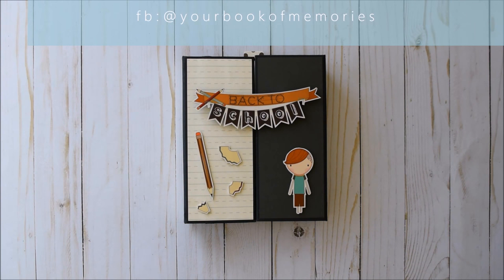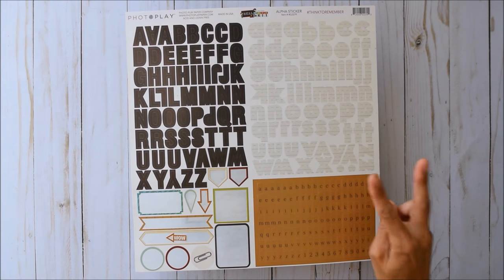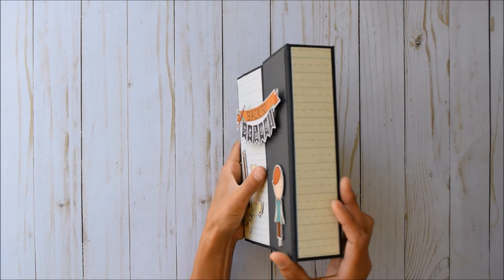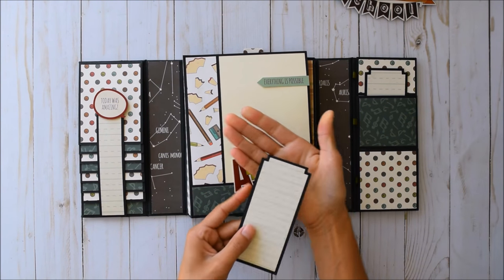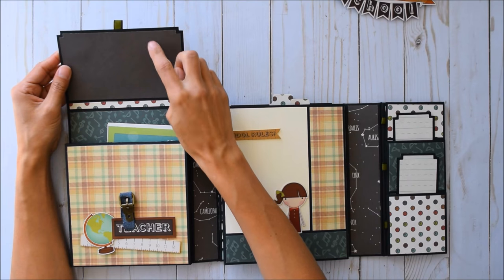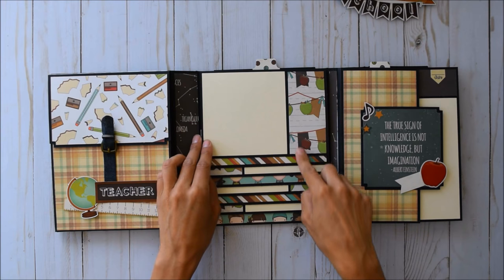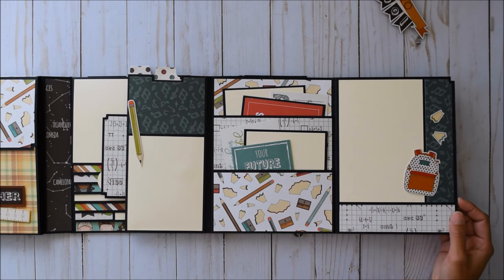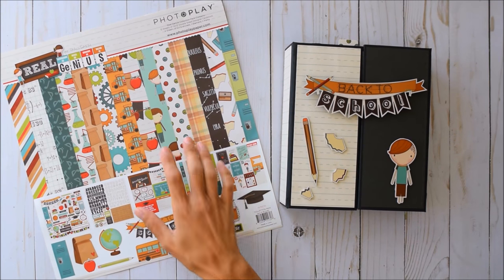Gatefold Folio | Photo Play - Real Genius